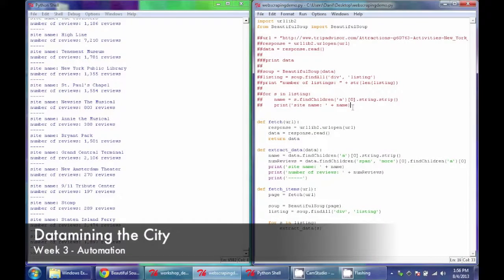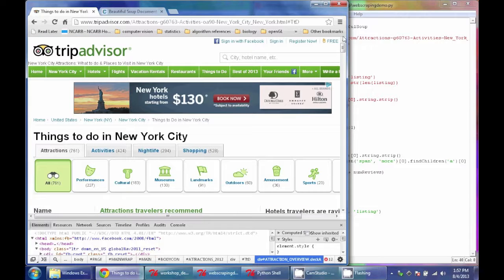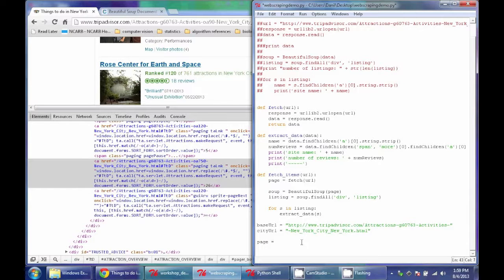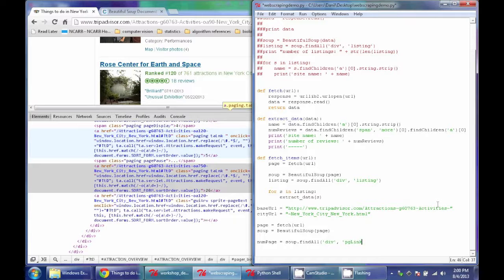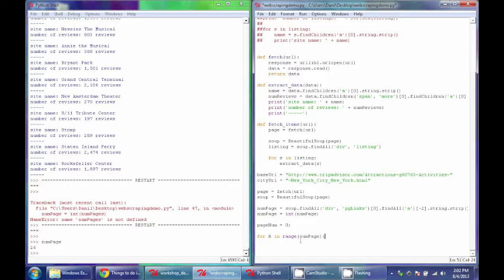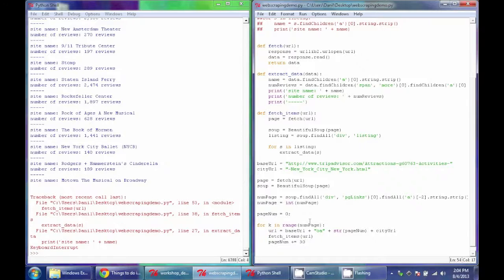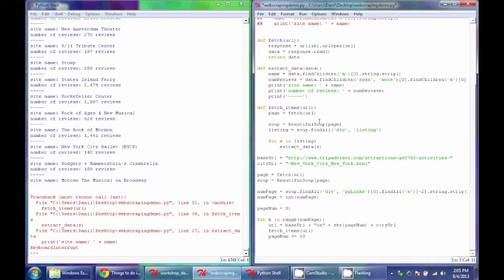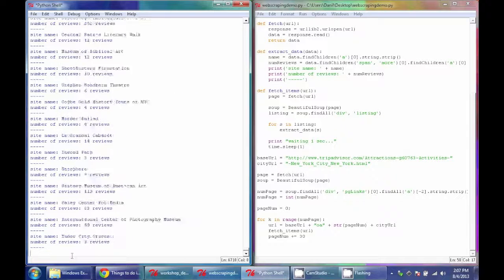Datamining the City_Week 3_Part 4_Automation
This segment shows how to automate the data extraction process over a number of webpages.